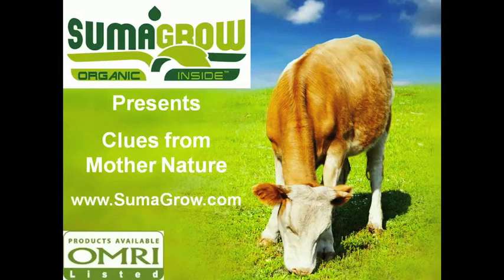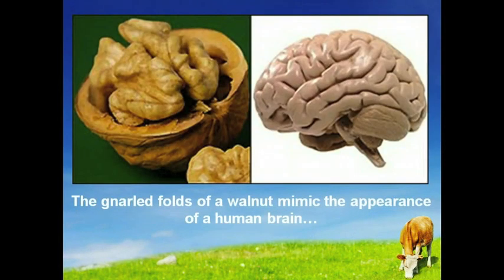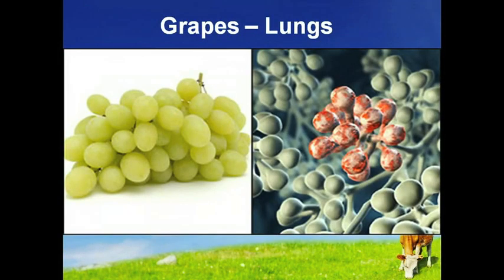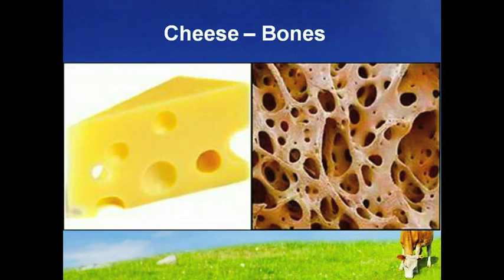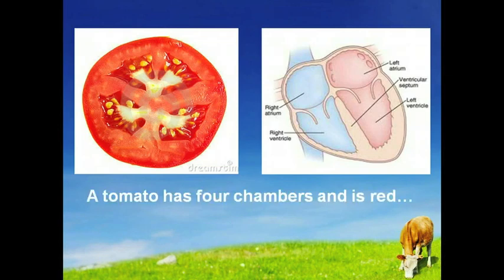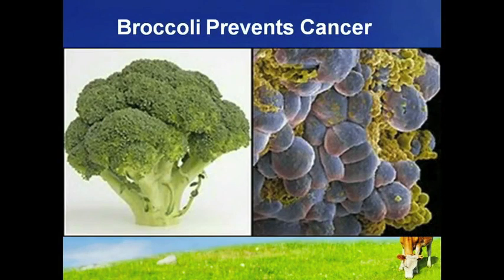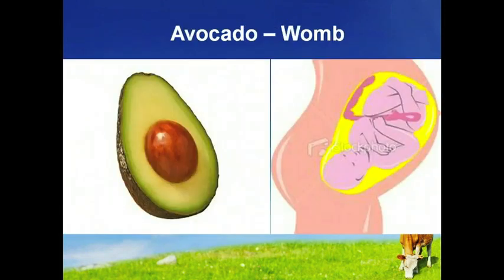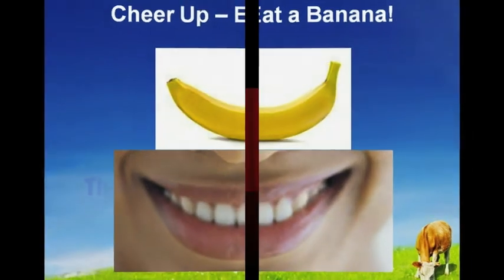God left us clues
God has left us clues as to which foods to eat and for what reasons!

~Extensive guide on how to repent and be born again (URL)~

Accept Jesus now by saying the prayer below from your heart.
Confess it with your mouth! You must sincerely mean it, and you have to do your
best not to go back to a life of sin! This is very serious and there are grave
dangers involved in living a life of sin. You will not only be hurting yourself, but
your loved one's as well, not to mention you can still go to hell if you don't live
righteously! Praise God for your decision to come to accept Jesus into your heart.
Follow the guide below and remember to repent and forgive daily!

This is only a guide so do your best to put it into your own words and pour your heart out to
Jesus Christ!

Sinner's Prayer
"Heavenly Father, have mercy on me, a sinner. I believe in you and that your word is true. I believe that
Jesus Christ is the Son of the living God and that he died on the cross so that I may now have
forgiveness for my sins and eternal life. I know that without you in my heart my life is meaningless.

I believe in my heart that you, Lord God, raised Him from the dead. Please Jesus forgive me, for every
sin I have ever committed or done in my heart, please Lord Jesus forgive me and come into my heart
as my personal Lord and Savior today. I need you to be my Father and my friend.

I give you my life and ask you to take full control from this moment on; I pray this in the name of
Jesus Christ."

7 Things You Must Do
The Christian Lifestyle